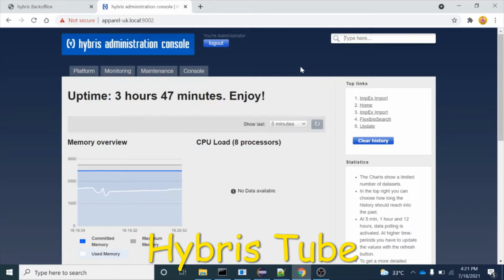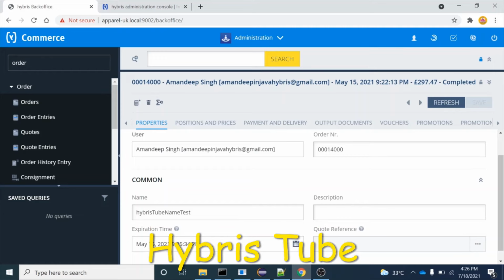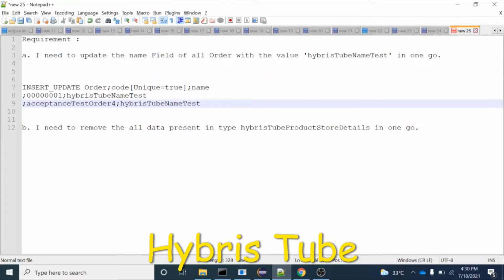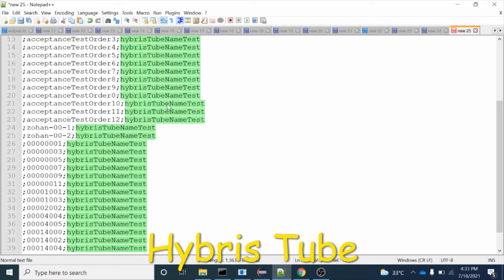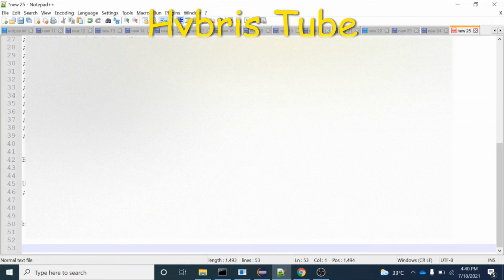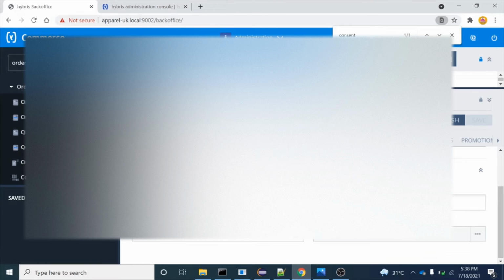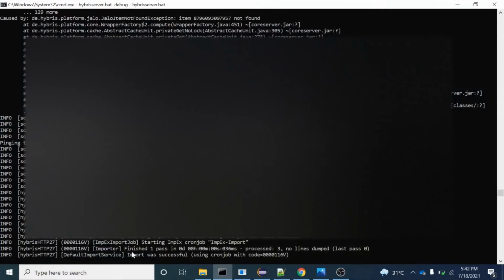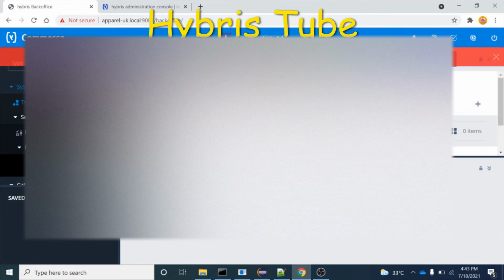hybris impex batch mode | hybris impex tutorial | hybris tutorial for beginners | Part40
Link For Abortable cron job in hybris